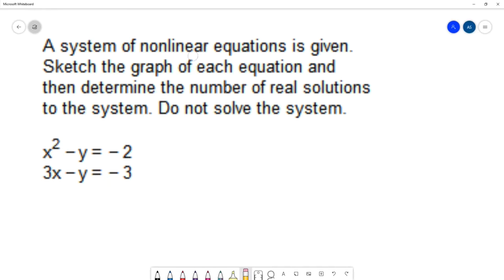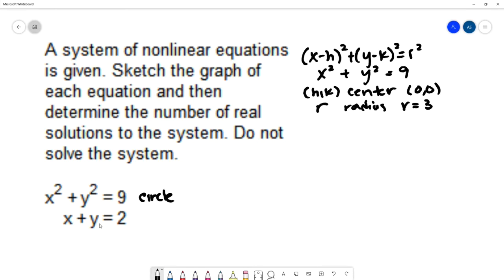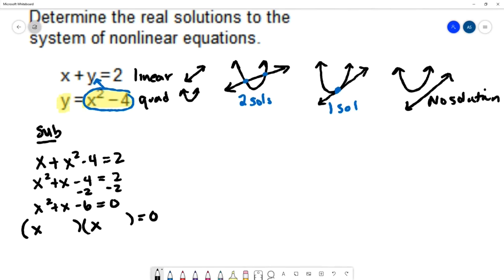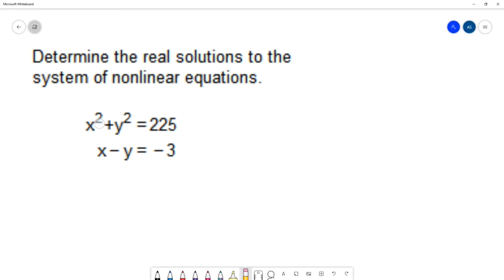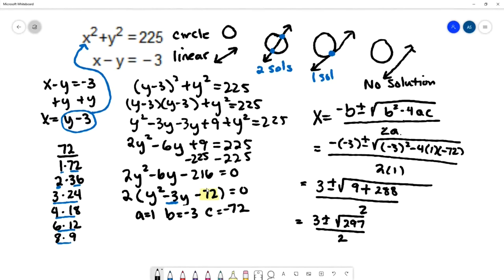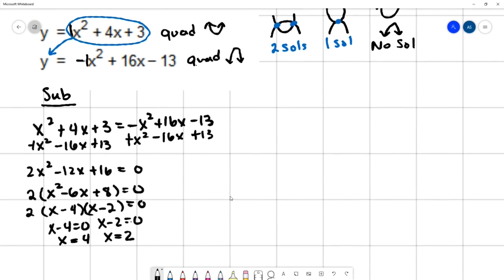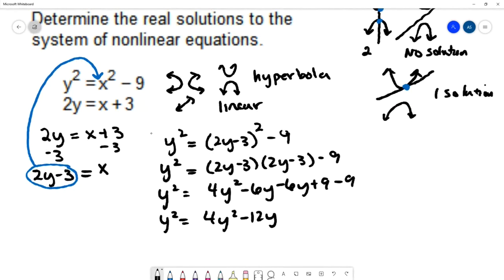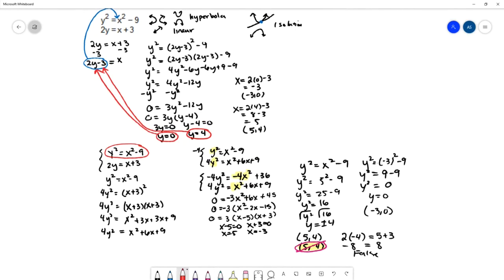College Algebra MAC1105 Final Exam Q&A 8/11/2022 9am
0:00 7.5.1  Sketch the graph of the system of non linear equations
6:47 7.5.2  Sketch the graph of the system of non linear equations
14:06 7.5.9 Solve the system of non linear equations (linear and quadratic)
25:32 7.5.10 Solve the system of non linear equations (circle and linear)
39:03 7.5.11 Solve the system of non linear equations (two quadratics)
47:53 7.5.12 Solve the system of non linear equations (hyperbola and linear)